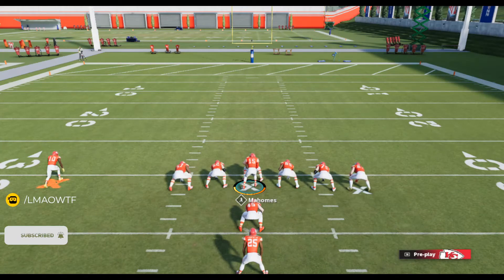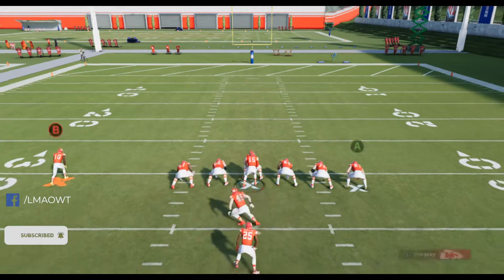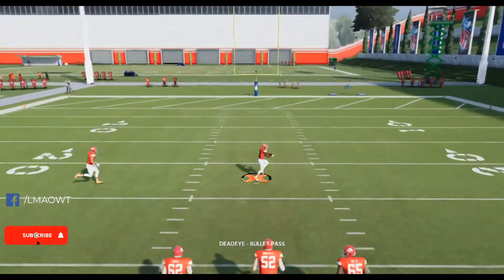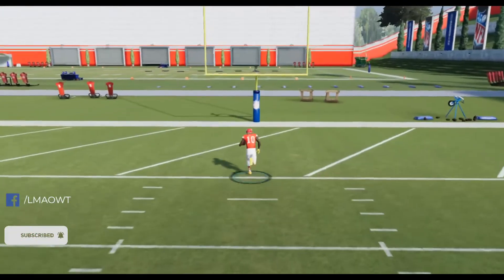How to Hurdle in Madden 22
In this video, I will show you how to hurdle in Madden 22. I will tell you what to do for XBOX, PLAYSTATION, AND PC. In order to hurdle on XBOX all you have to do is press the Y Button. In order to hurdle on PlayStation, all you have to do is press TRIANGLE. For PC, press the R key. I hope this video helped.